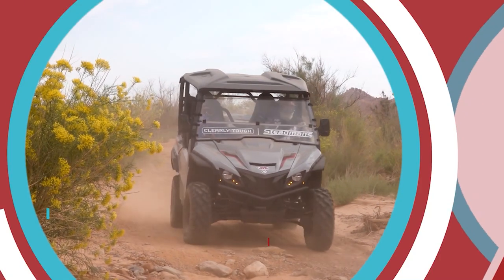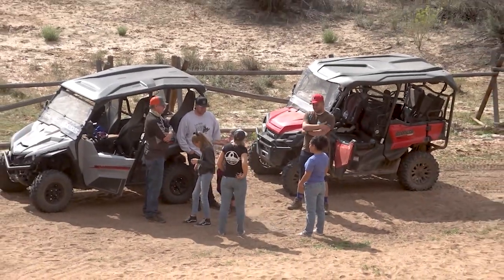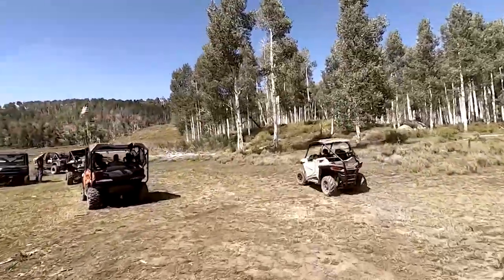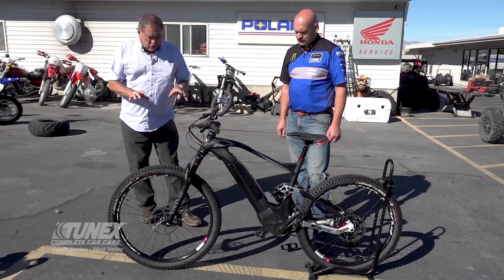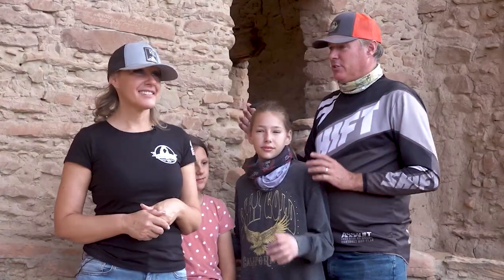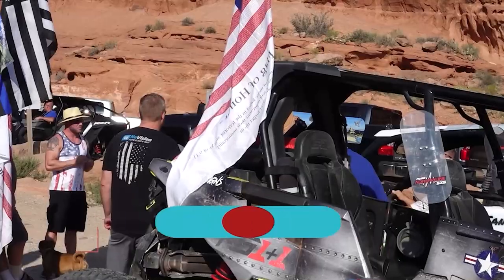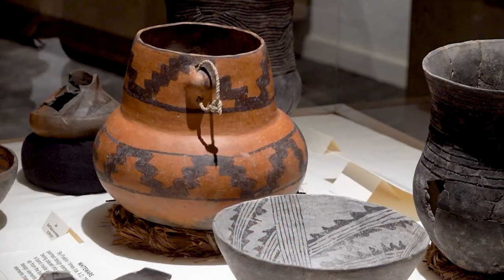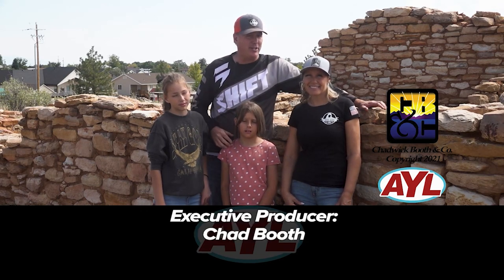S20 E05: River House Ruins - Blanding Utah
On this week’s episode, Kevin and Gina explore River House Ruins offroad trail outside Blanding. Spectacular views, red rocks, wildflowers and of course, amazing ruins of dwellings that were occupied by the Ancestral Puebloans sometime between 900 and the late 1,200s!

For more information on this trail including 360 Street Views, GPX/KML Downloadable routes and nearby facilities

The River House site is home to a variety of rock structures, art, petroglyphs and other artifacts that have remained in place for decades so please respect the area by leaving no trace and stay out of the ruins themselves.

Base camp is Blanding where there is a Native American history museum and all the amenities you need for a wonderful weekend stay!

In our “Where To,” we hit the Rockwood Trail in Richfield to explore some offroad adventures, sandstone rocks, cedars and quaking aspen on trail number 4 that leads into the Fishlake National Forest. With direct access to the Paiute Trail, the real star of this family-friendly trail is dem colors -- the colors of fall!

Chad is at Steadmans to review the Fantic electric bike in this week’s “What’s New.” This 10-speed bike features Rockshox, an uber-comfortable adjustable seat and naturally, the power assist you love.

In our “Along the Way,” we head out on the Poison Spider Trail in Moab for a 9/11 tribute on the rocks with Utah Off-Road. This group wanted to honor our nation and the brave first responders who gave their lives on the 20th anniversary of that fateful day. They replaced a tattered American flag with a new one, remembering those who were lost and expressing their love of this great country.

Hosts:
Chad Booth
Ria Rossi Booth
Kevin Mortensen
Gina Mortensen

Feature Reporter:
Reece Stein

Producer:
Cody Tucker